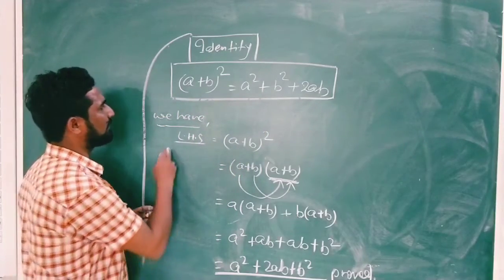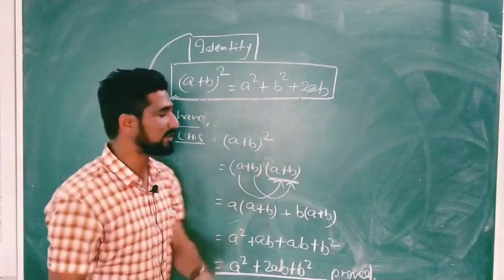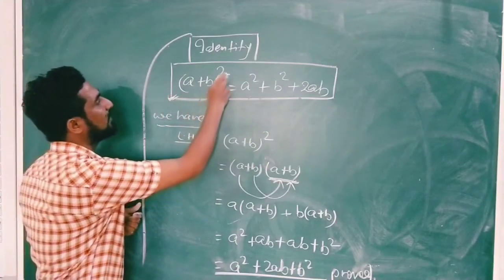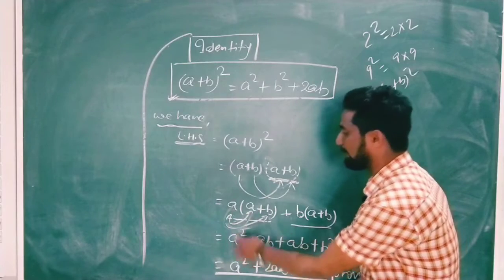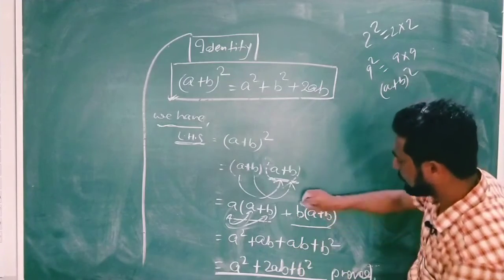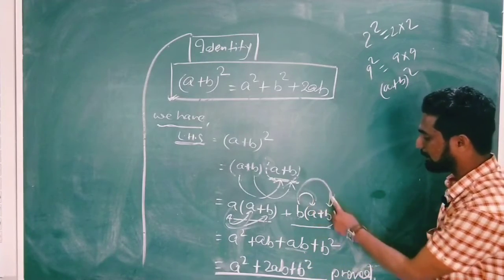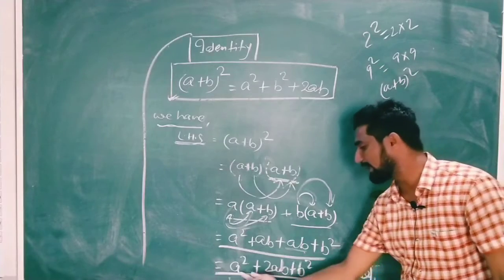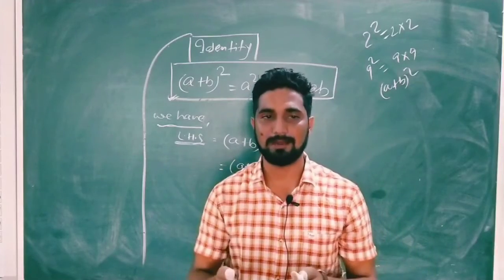(a + b) ² = a² + 2ab + b² { Proof}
#   { Proof}
In mathematics, an identity is an equality relating one mathematical expression A to another mathematical expression B, such that A and B (which might contain some variables) produce the same value for all values of the variables within a certain range of validity.

circumference of a circle, circumference,circle,circumference of circle,
how to find circumference of a circle,circumference and area of a circle,
area of circle,finding circumference of a circle,#
circumference of a circle with radius,how to calculate the circumference of a circle,finding the circumference and area of a circle,area of a circle,circles,circumference of circle garde 9,circumference of circle english,circumference of acircle,math circumference of circles
circumference,

multiple
trick
evergreen